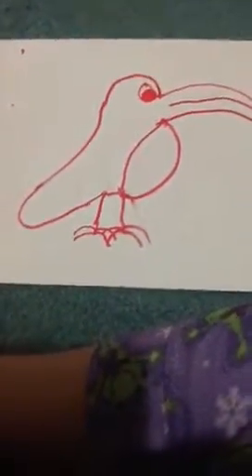How to draw a toucan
I never drew a toucan in years so I hope this helps you!!